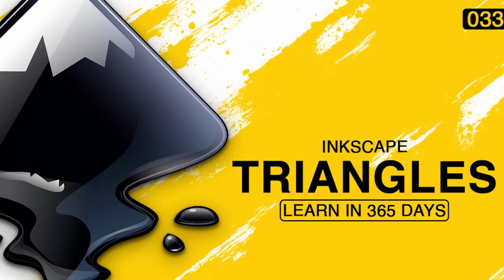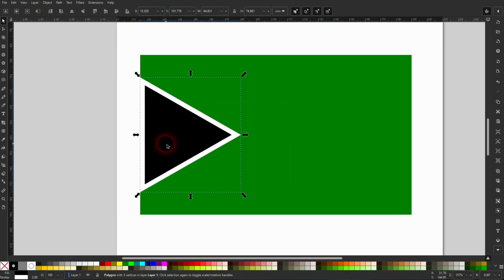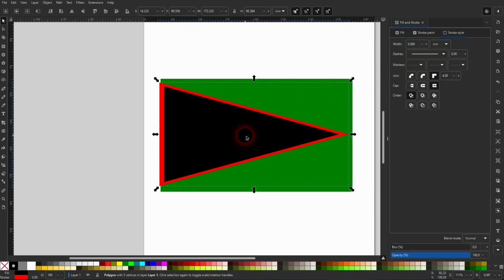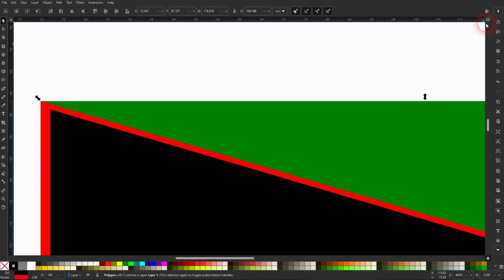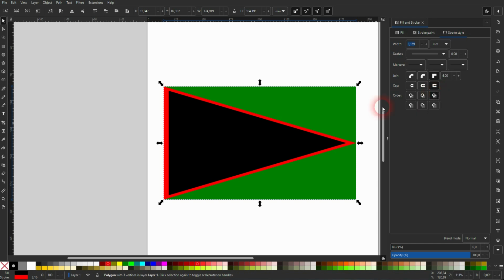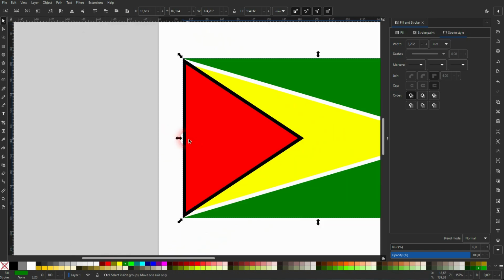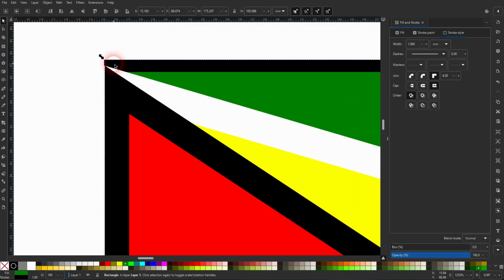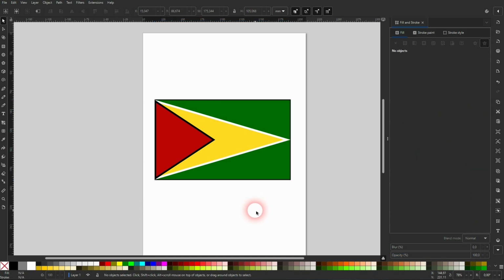Create a Triangle Flag in Inkscape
Learn Inkscape in 365 Days - Day 33: In this tutorial I'll show you how to create a triangle design example in Inkscape.